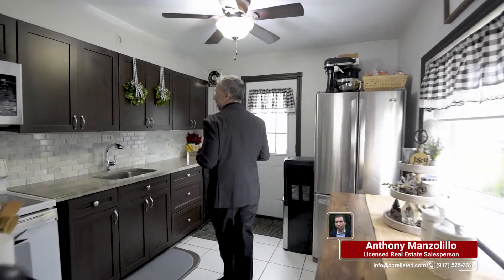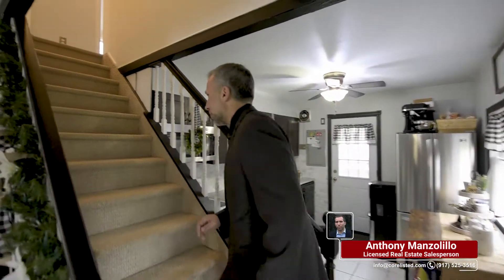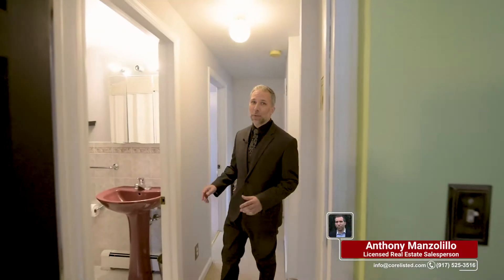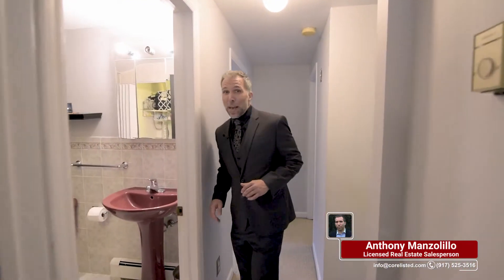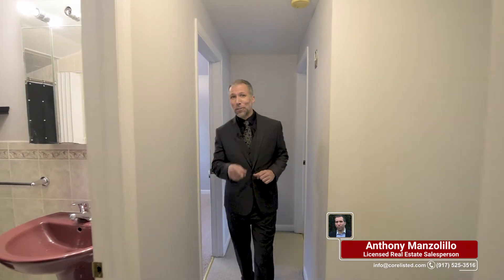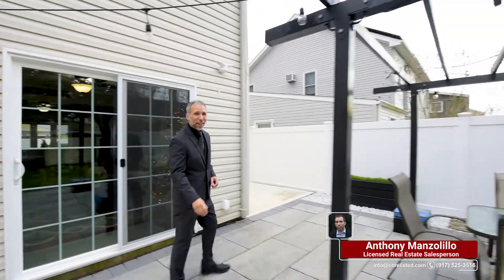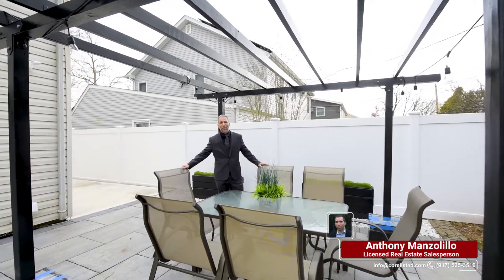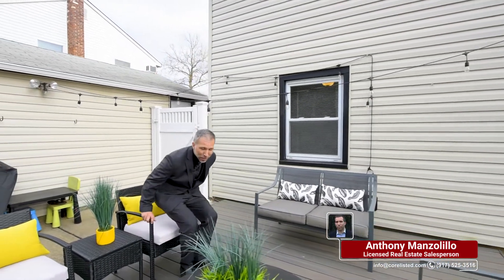64 Honeysuckle Rd, Levittown, NY 11756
Anthony Manzolillo
Licensed Real Estate Salesperson